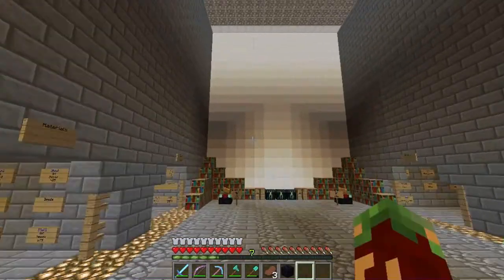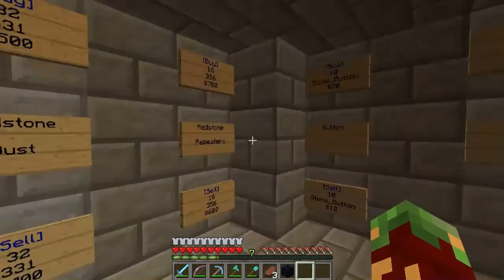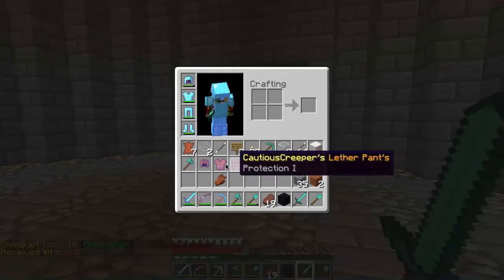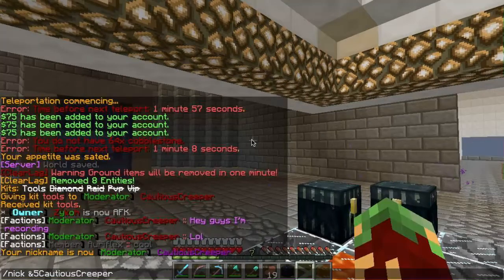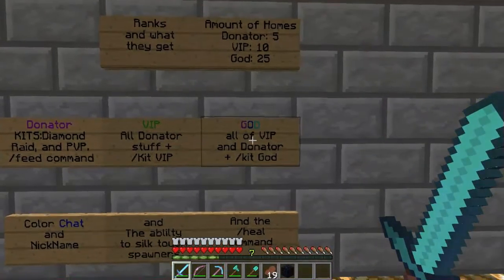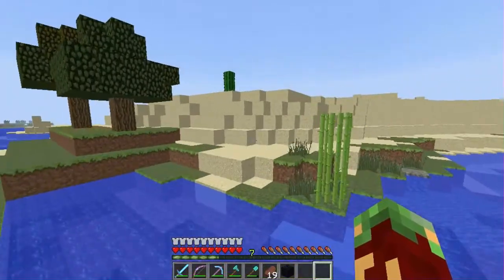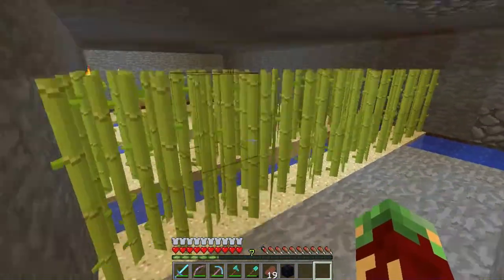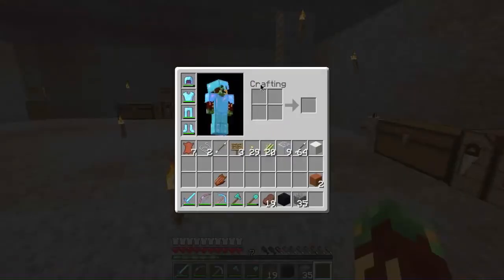New Minecraft Faction Server! IP In Description!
Hey guys come join this awesome faction server!
Faction Server IP's
IP 1 - ZykohCraft.mcpro.co
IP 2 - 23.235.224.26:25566